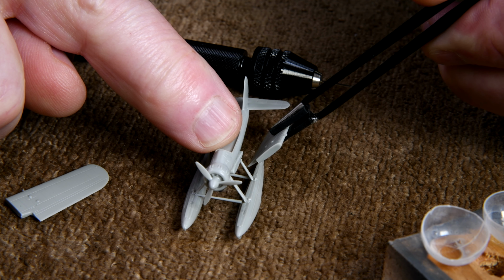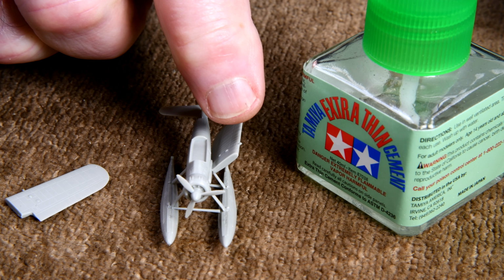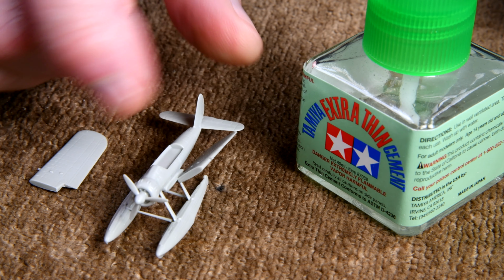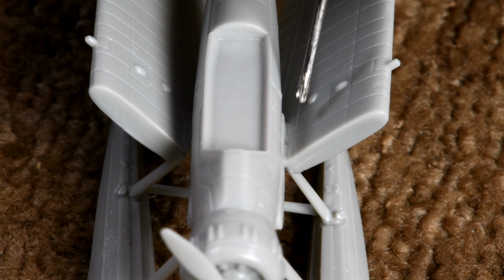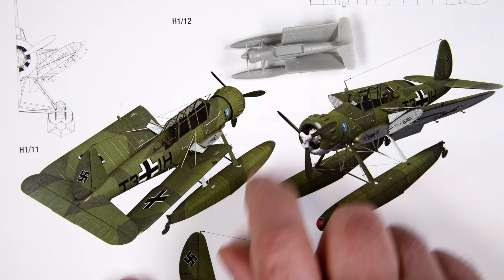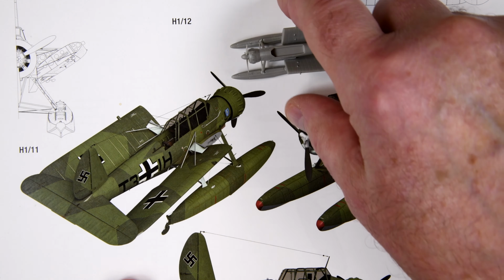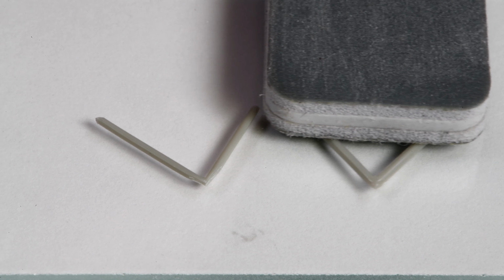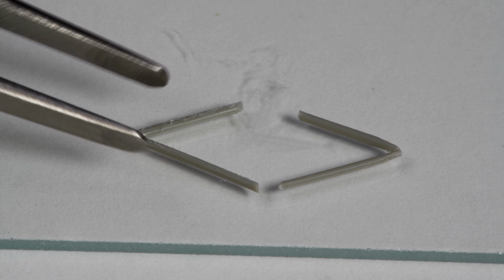The Model Ship - Part 210